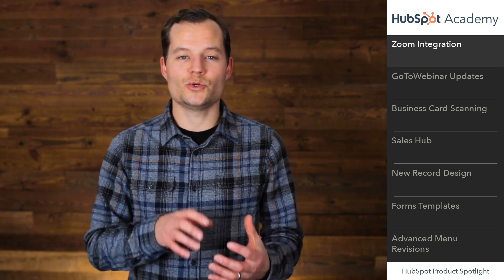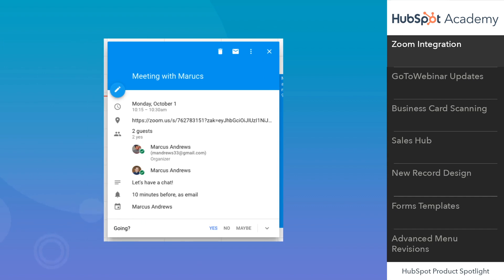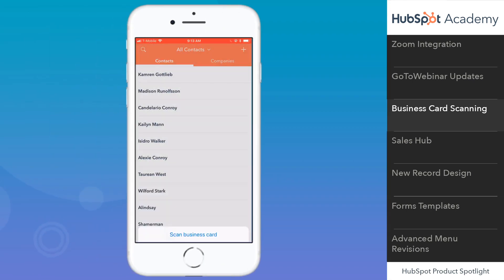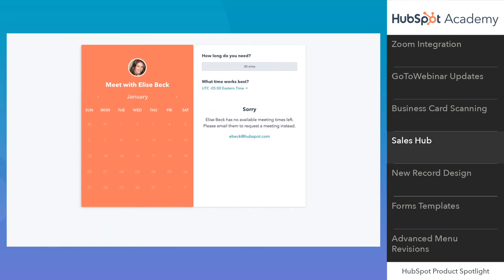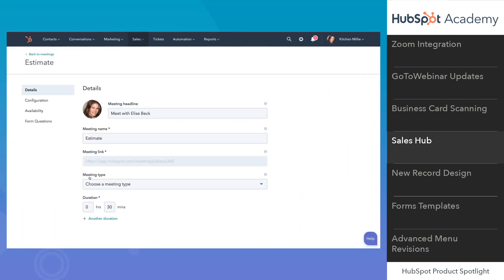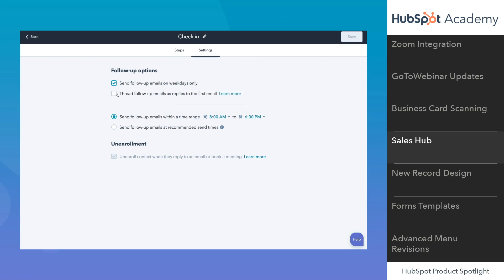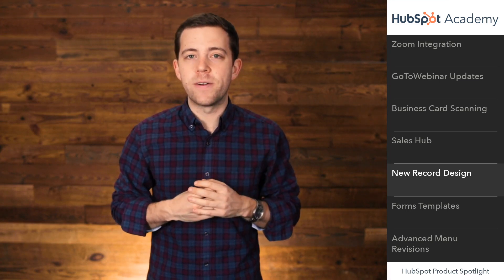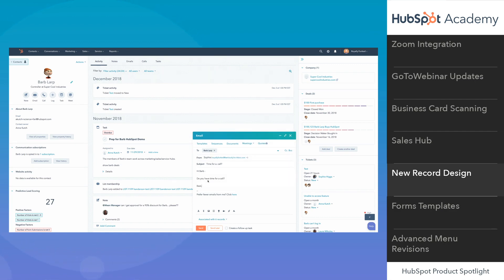HubSpot Product Spotlight: January 2019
The HubSpot Product Spotlight gives you the scoop on the latest and greatest updates to the HubSpot tools. Learn how to use the tools and grow your career with free online training

earn more about the Zoom integration: HubSpot.com/integrations/zoom